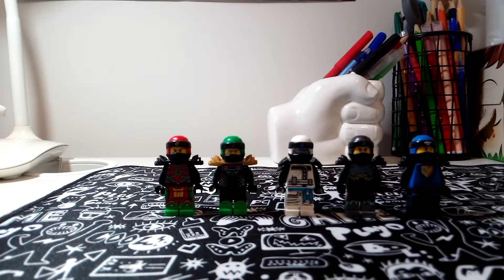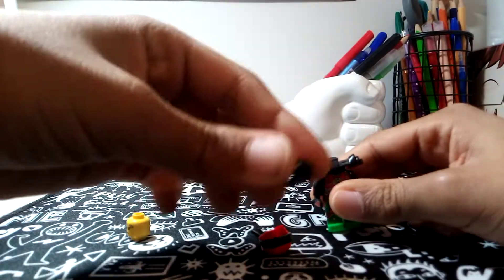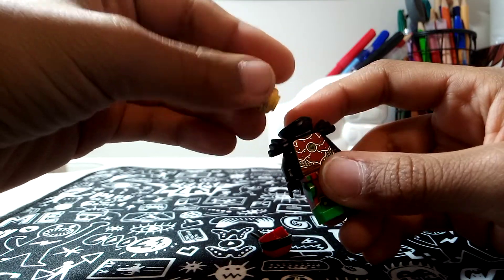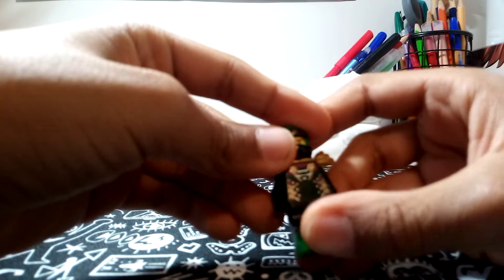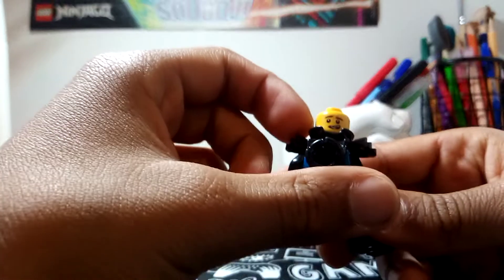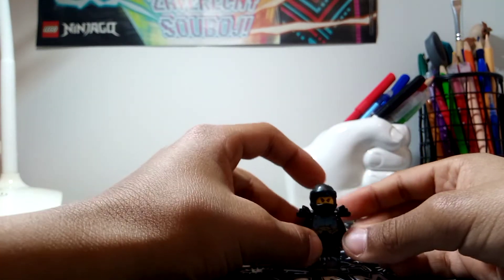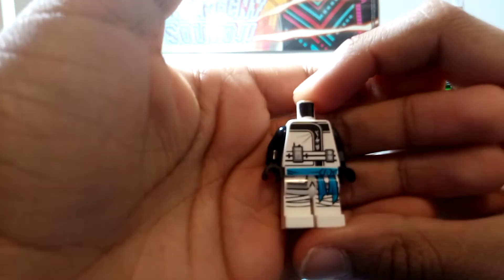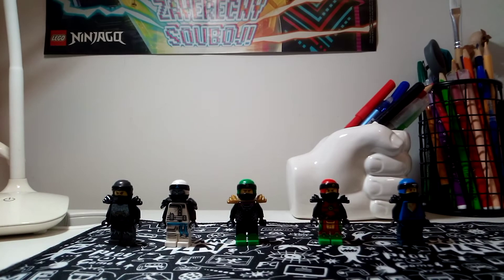custom ninja épisode 7 custom Kai, lloyd,zane,nia and Jay